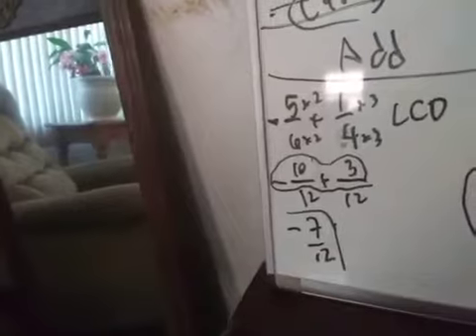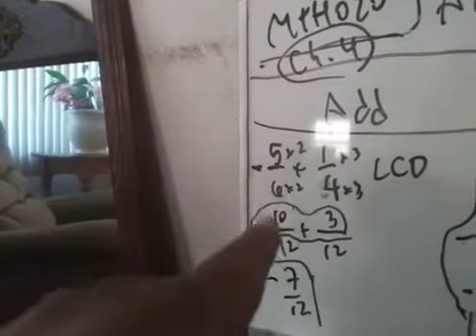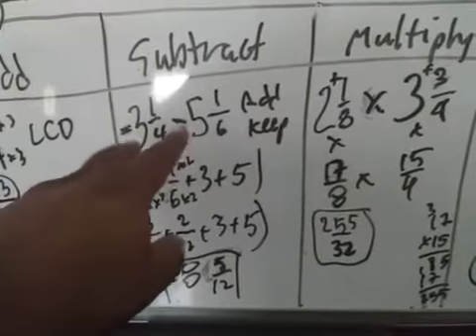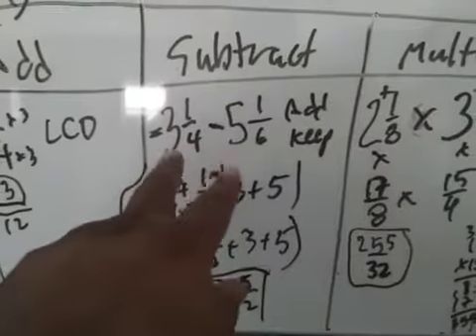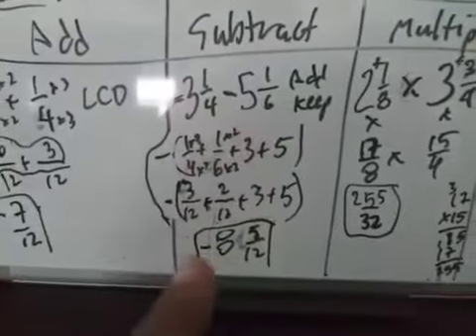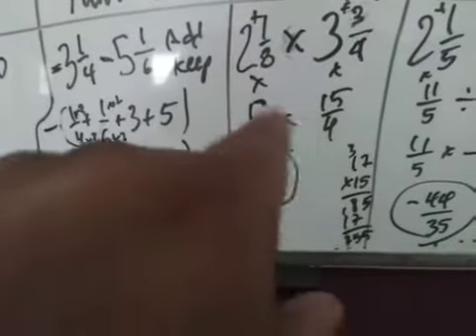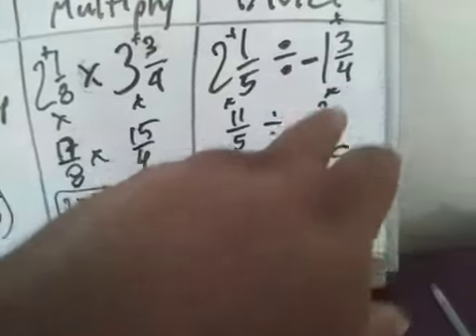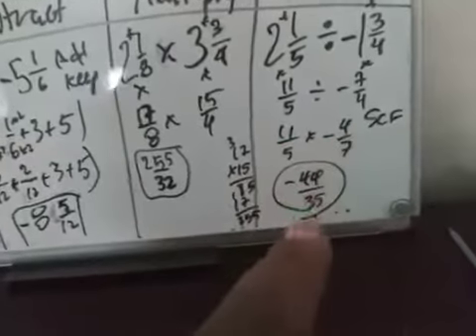Stanley Pitchford Mth020 operations on fractions mixed or or not chapter 4